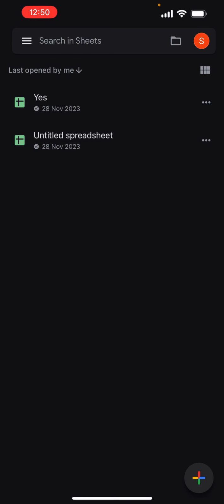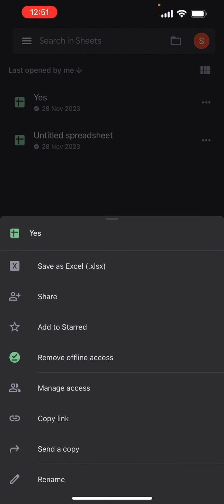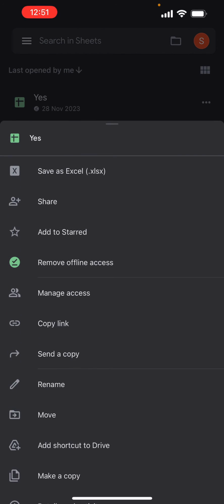How to manage the access to sheets in Google Sheets?